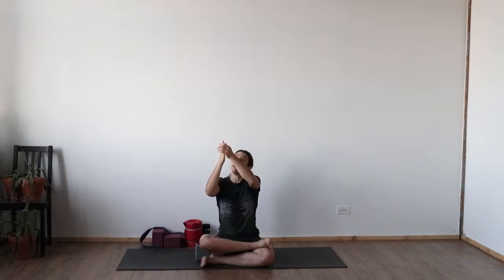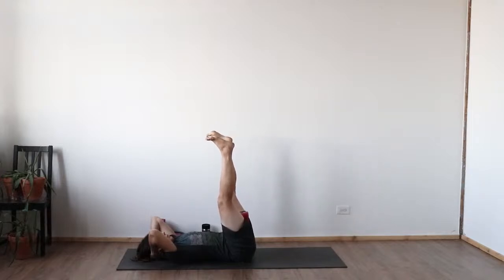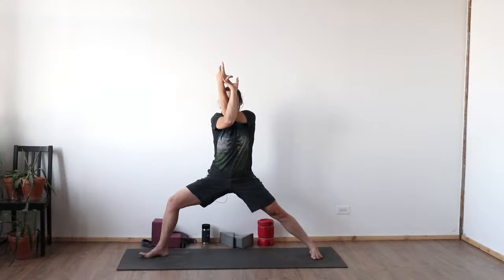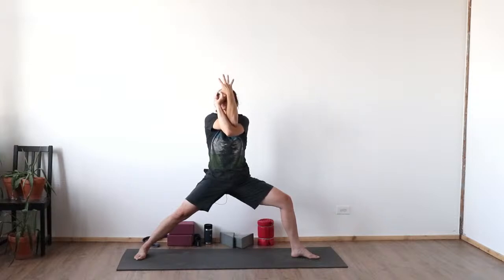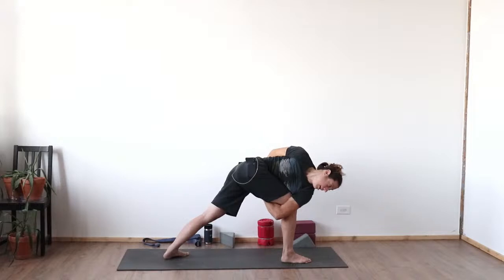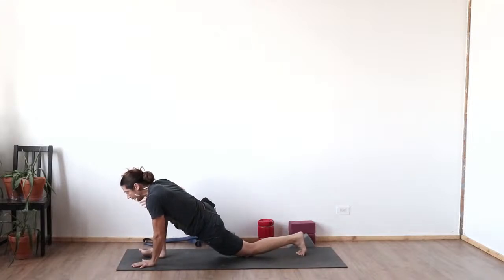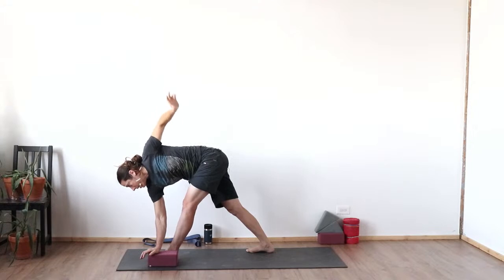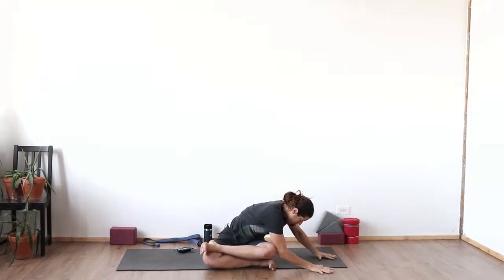Glorious Upper Back Twists // FORREST YOGA CHICAGO [75 min.]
630-745am CT
Audio:
props:  roll, strap, block, cushion, access to wall

This class focuses on upper and mid back breathing, wrapping shoulders and breathing in and around shoulder blades, hips are addressed and connected into both twisting standing poses and twisting scissors and optional side crow.  The belly work of two days ago is a recommended precursor "sponge, energy, respire"